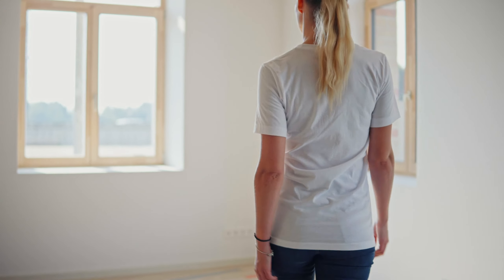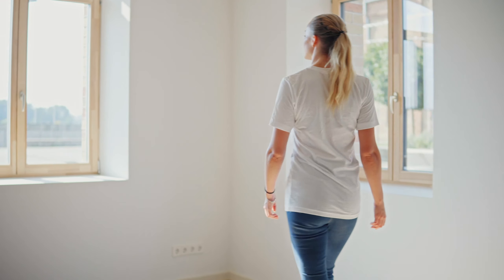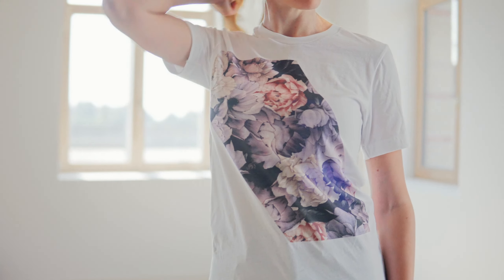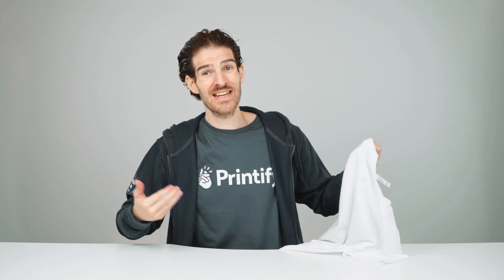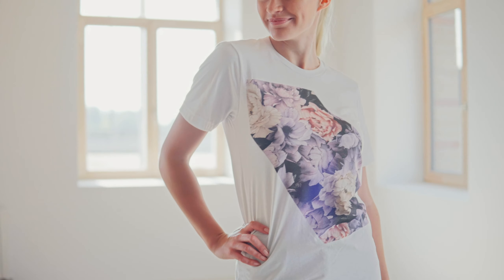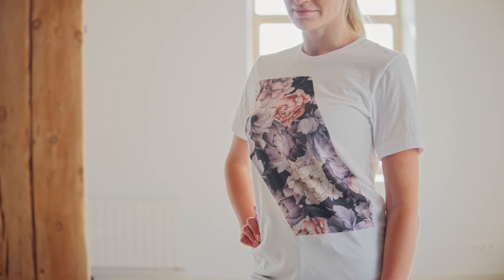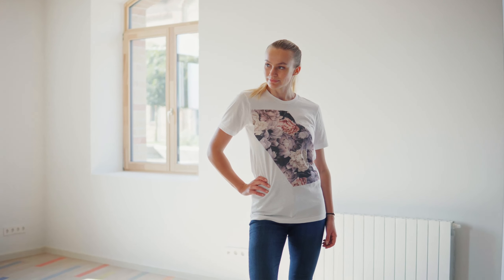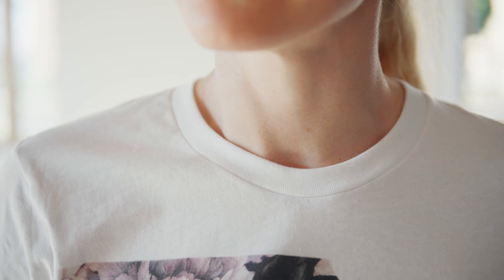The Most Popular POD T-Shirt - Bella+Canvas 3001 [Printify Product Review] (2024)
This updated unisex essential fits like a well-loved favorite. Super soft cotton and excellent quality print makes one to fall in love with it over and over again.

Whether you’re looking to start a Shopify dropshipping business, sell on Etsy, Wix, eBay, or WooCommerce, Printify is the solution for you. (More integrations coming soon.)